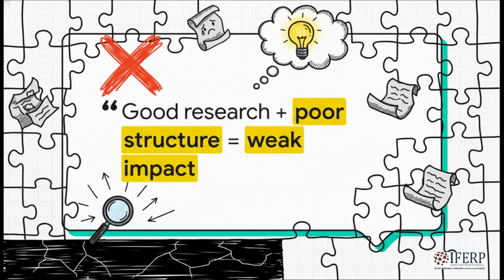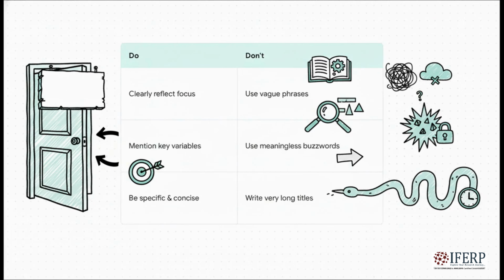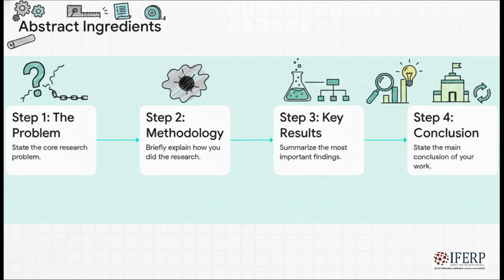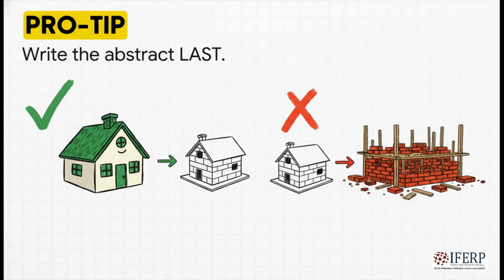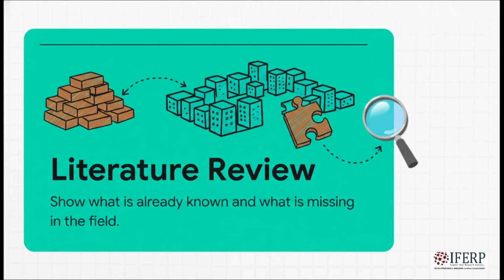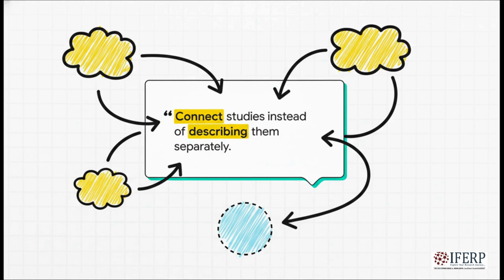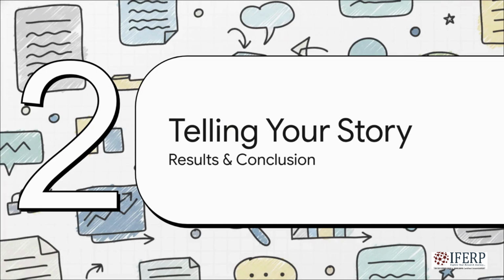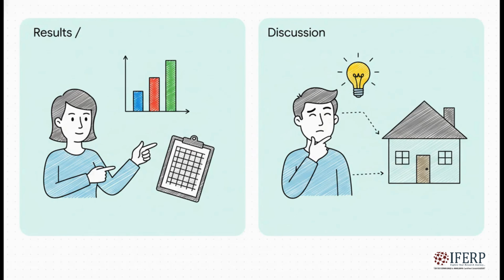Research Paper Structure Explained Simply | Step-by-Step Guide for PhD & Researchers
Many research papers get rejected not because the research is weak, but because the structure is unclear.

In this video, we explain the complete research paper structure step by step, in a simple and practical way, especially for:

PhD scholars

Research students

Academicians

Early-career researchers

You will clearly understand what to write and where to write it in a research paper.

In this video, you will learn:

How to write a clear and effective research paper title

What to include in the abstract of a research paper

How to structure the introduction properly

How to write a strong literature review

What to include in the research methodology section

How to present results correctly

How to write discussion and conclusion sections

Common structure mistakes that lead to rejection

This video is useful for:

Journal paper writing

Conference paper preparation

Scopus and indexed journal submissions

Academic and research publication support

If you are confused about research paper format or struggling with paper writing, this video will help you gain clarity and confidence.

PhD scholars

Master’s students

Research scholars

University faculty

Academic authors

Share it with fellow researchers